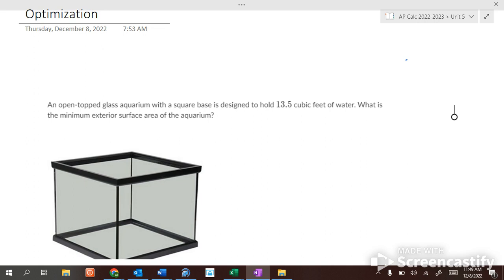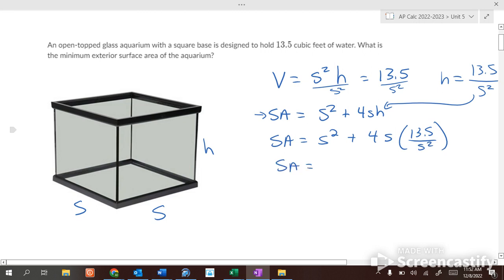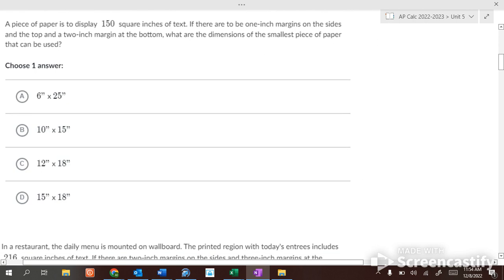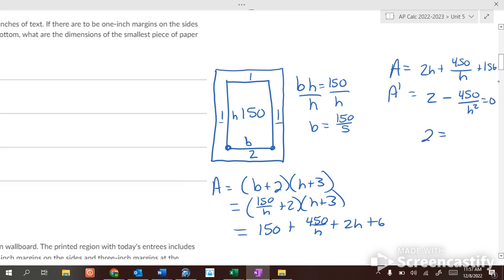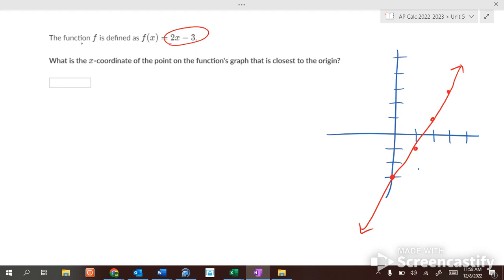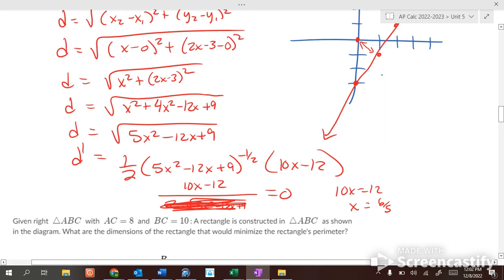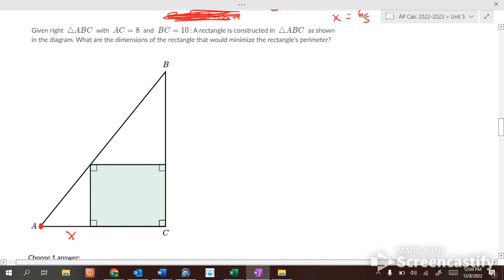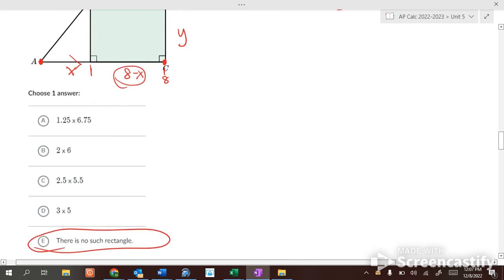AP Calc Optimization